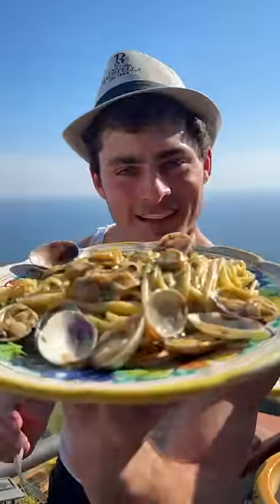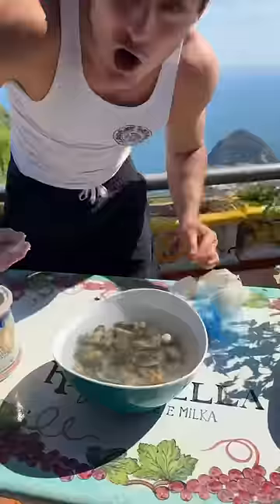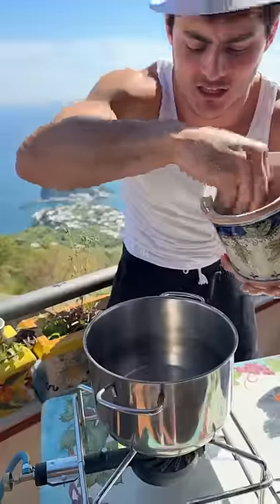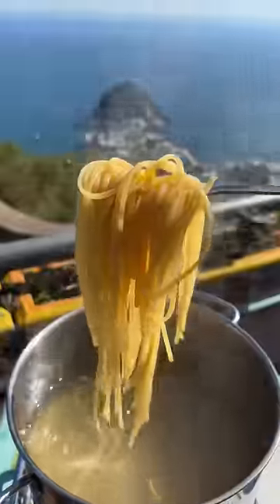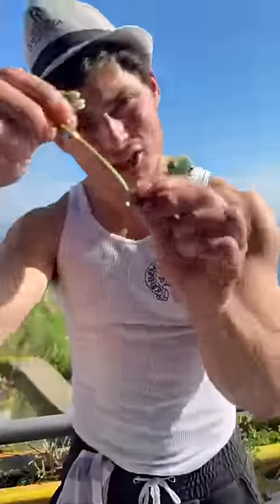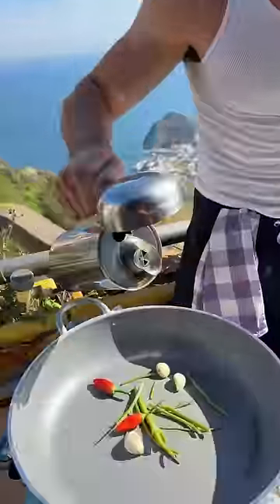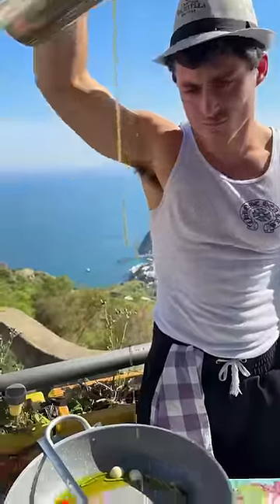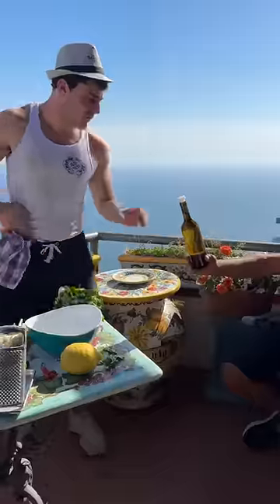THE SECRET TO MAKE THE BEST PASTA